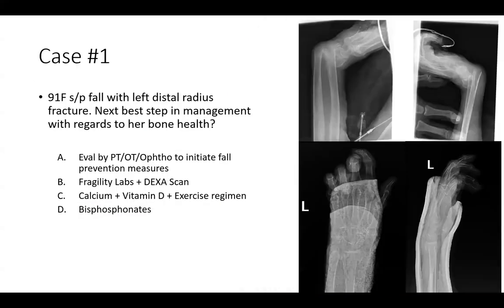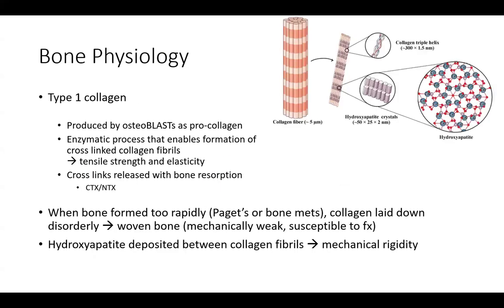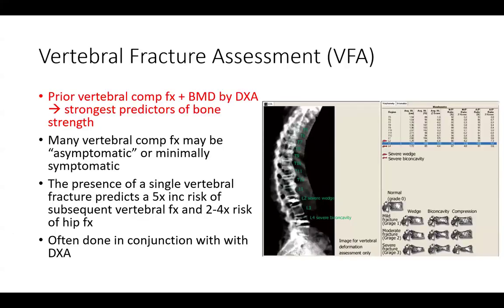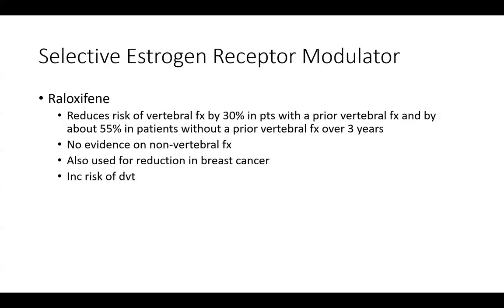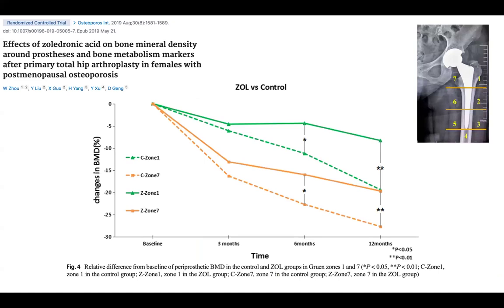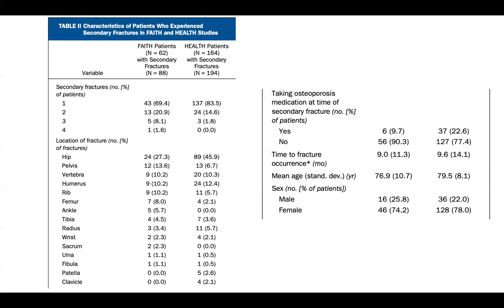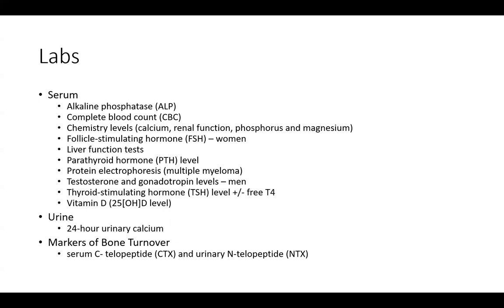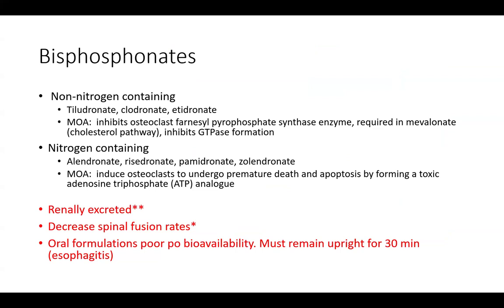Dan Haddad, MD The Orthopaedic Surgeon's Role in Osteoporosis Management